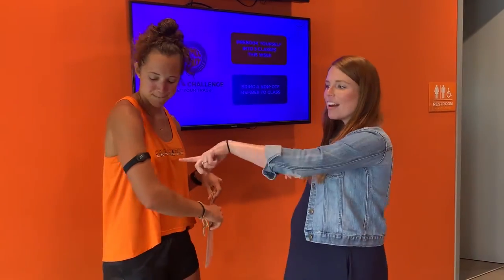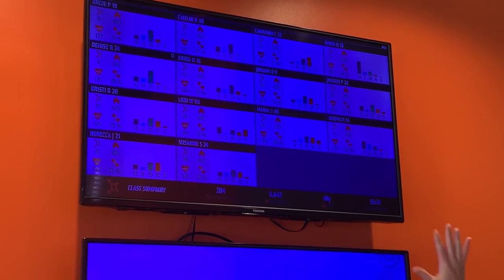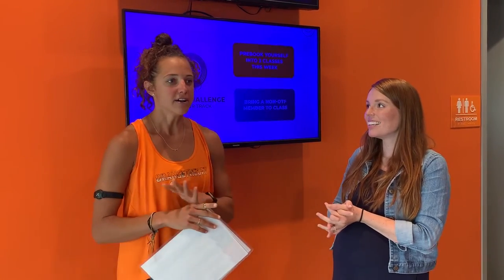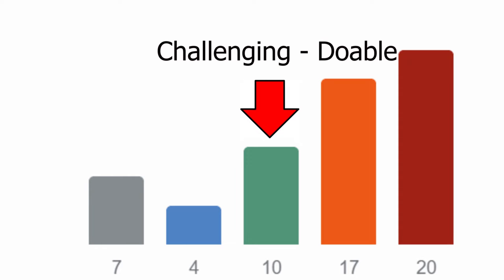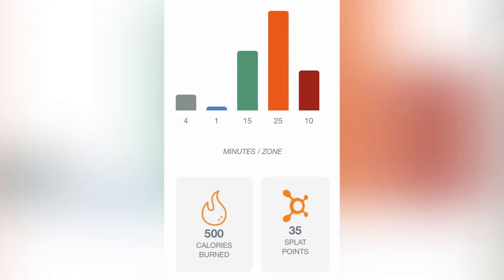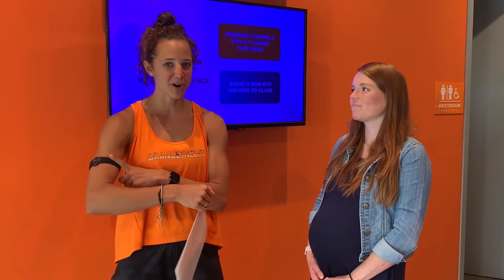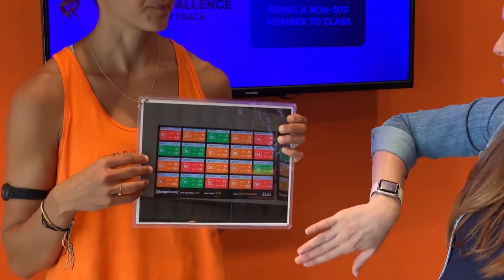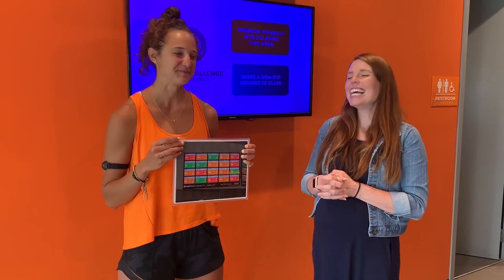Breaking Down The Heartrate Zones at OT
I talk with Coach Jamie about Orangetheory's awesome heart rate monitors and why they are so important to your workout.
Also, my pregnant belly makes one final appearance! 🤣 - Liz